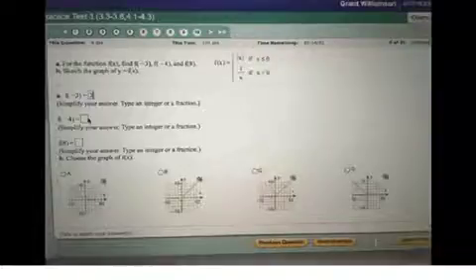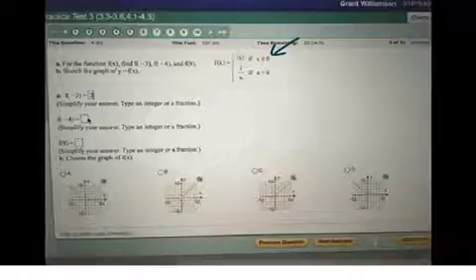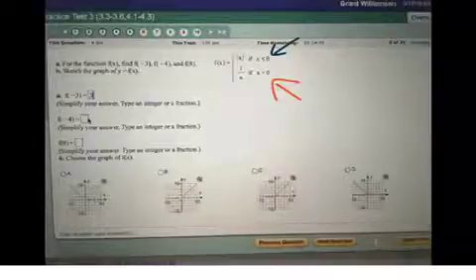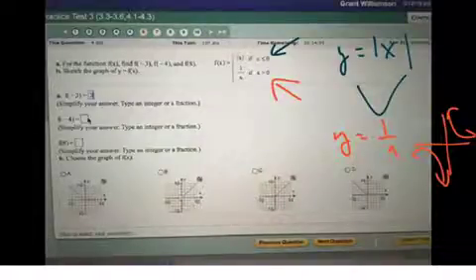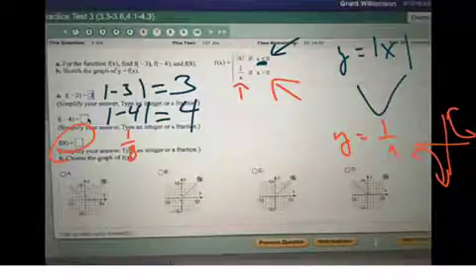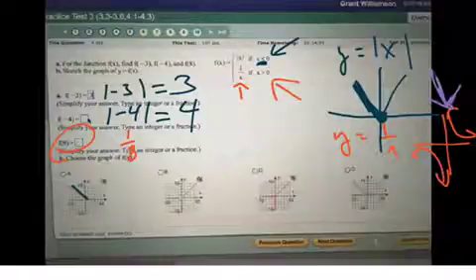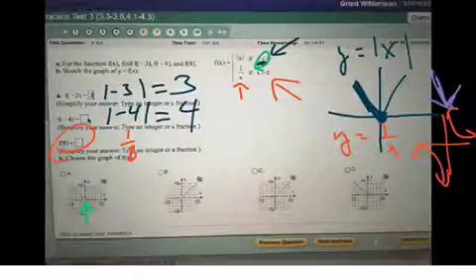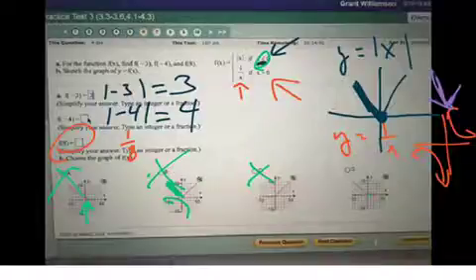Piece wise functions